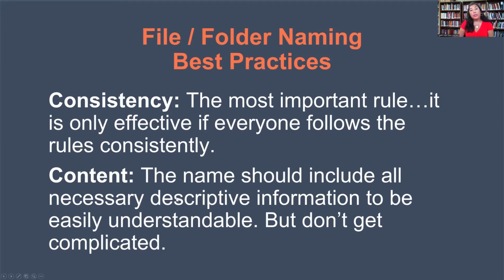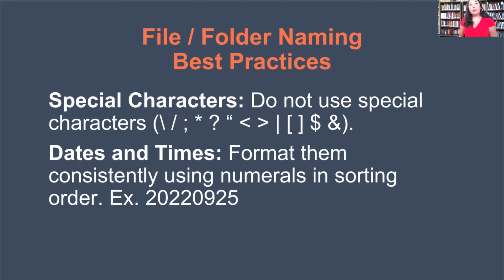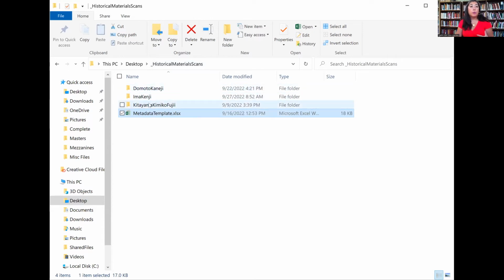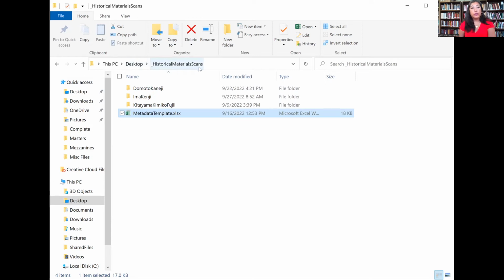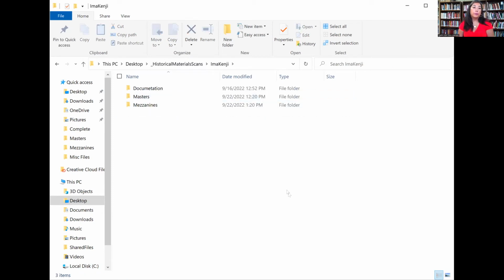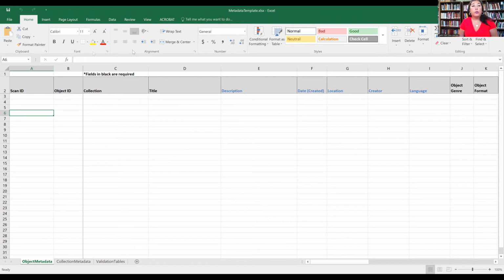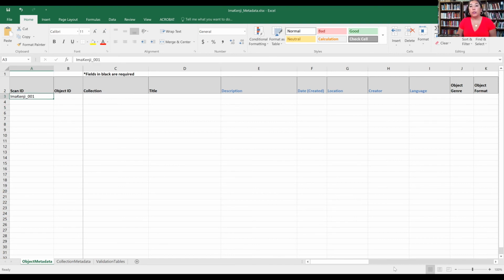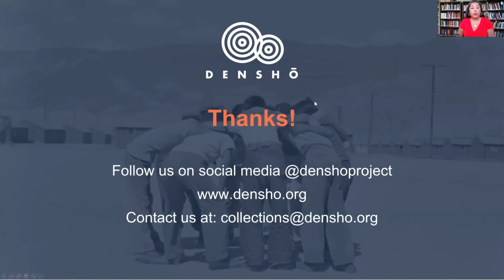Digitization 101: Video #1 - Preparing Your Digital Space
Learn how to organize and prepare your computer space just as you would organize and prepare your physical space.